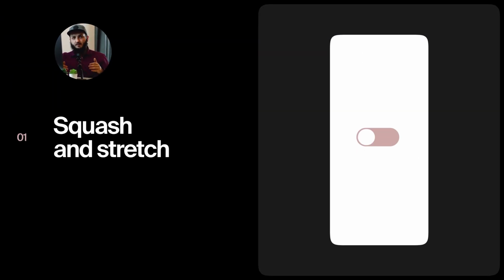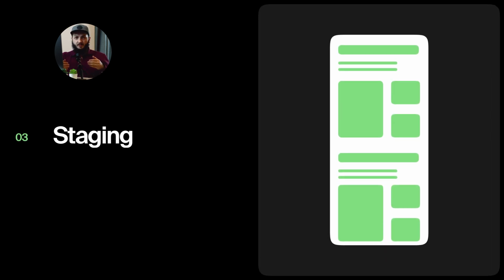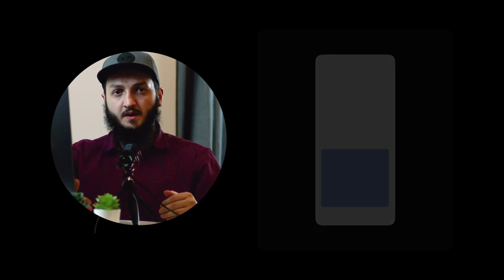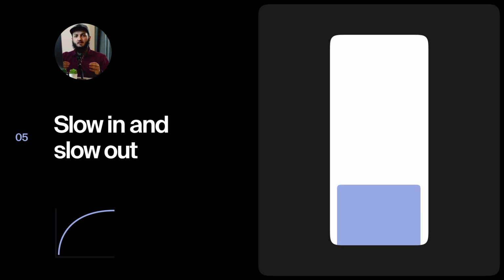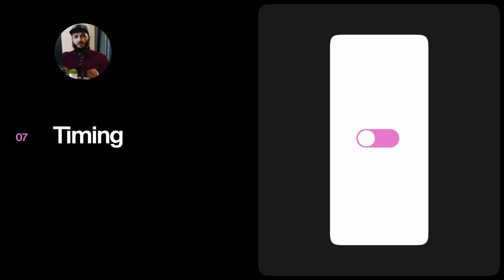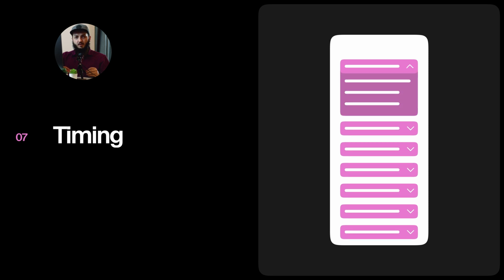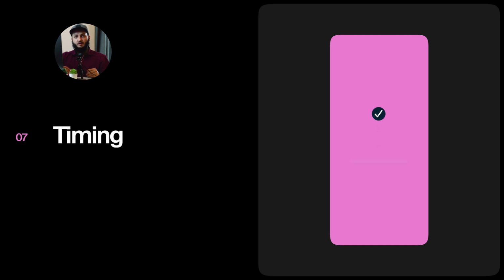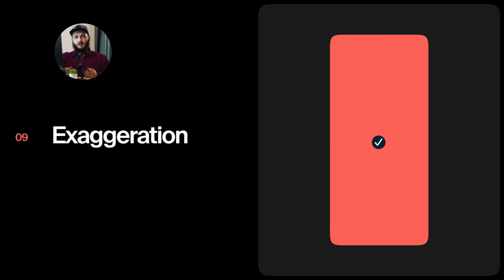9 principles of UI animation: Pro tips to level up your skills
In this video I'm going through fundamental principles of animation and applying them on UI.

00:00 Intro
01:03 01. Squash and stretch
01:30 02. Anticipation
01:45 03. Staging
02:24 04. Follow through & overlapping action
02:42 05. Slow in and slow out
04:24 06. Arc
04:53 07. Timing
06:19 08. Secondary action
06:40 09. Exaggeration
07:06 Outro